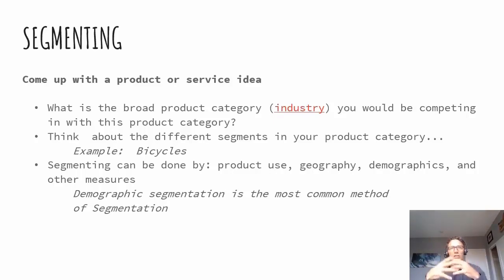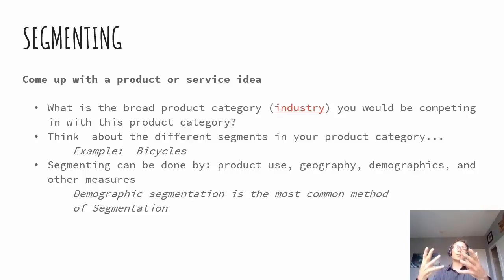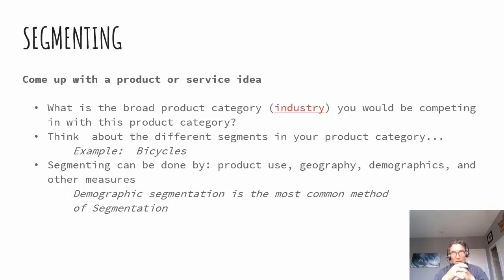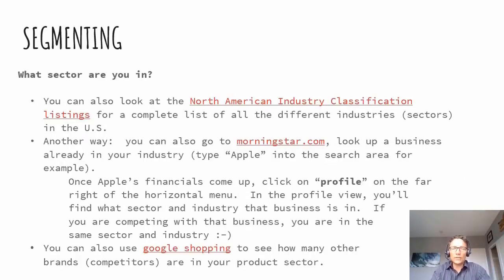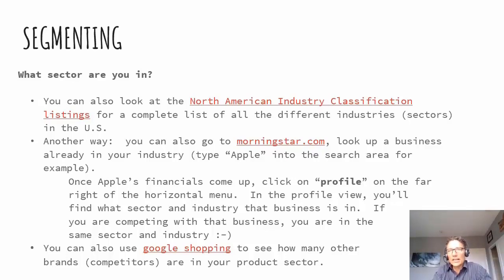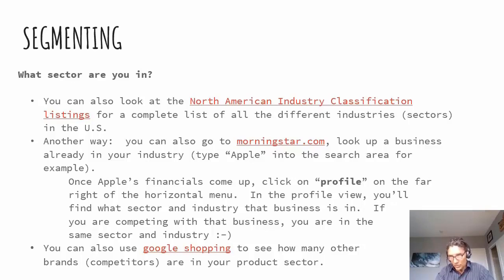BUS 132 - PRINCIPLES OF MARKETING. SEGMENTING, TARGET MARKETS, PSYCHOGRPAHICS, DEMOGRAPHICS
This video explains how marketers identify a specific target audience, and common ways of describing that target audience.  Enjoy!